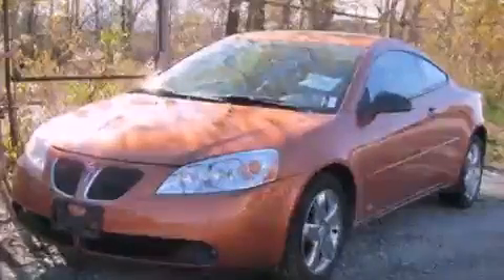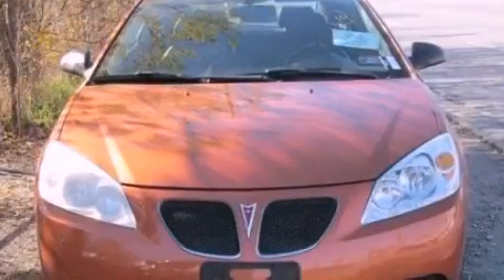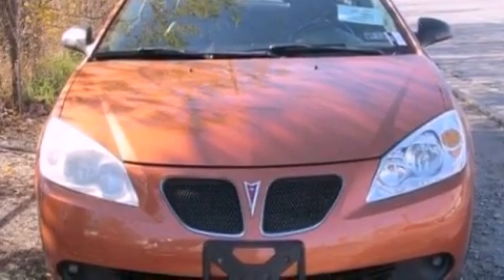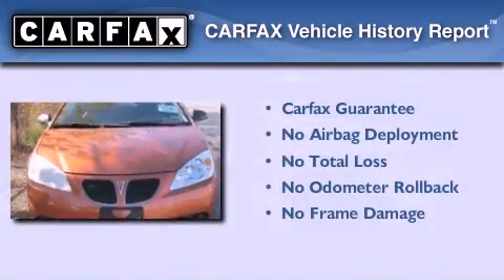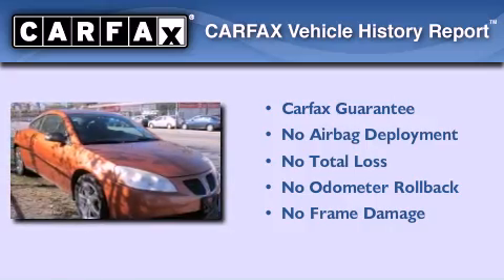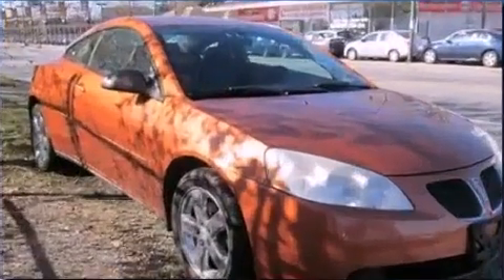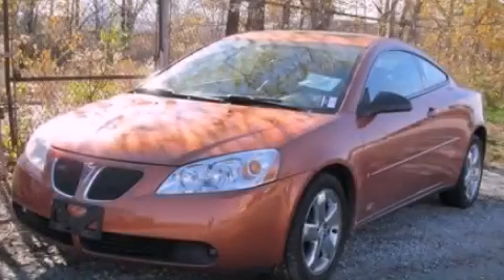2006 Pontiac G6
Year : 2006
 Make : Pontiac
 Model : G6
 Engine : 3.5L V6
 Trans . : Automatic
 Exterior : Orange
 Miles : 64,679

 Used 2006 Pontiac G6